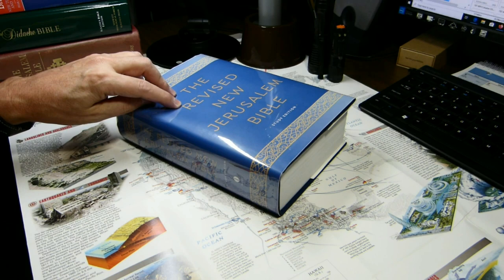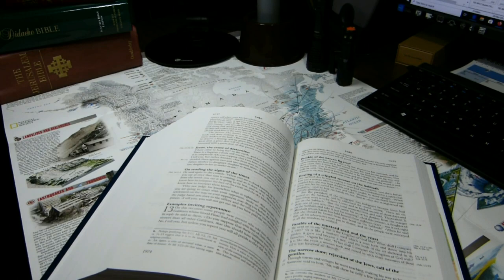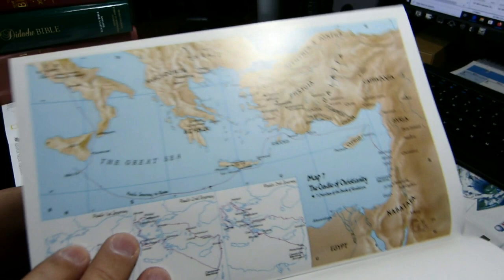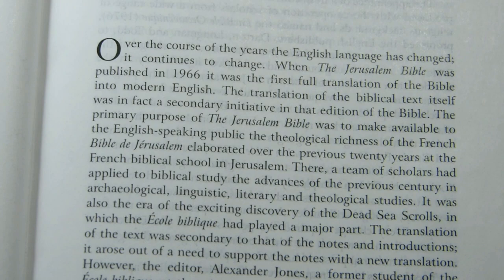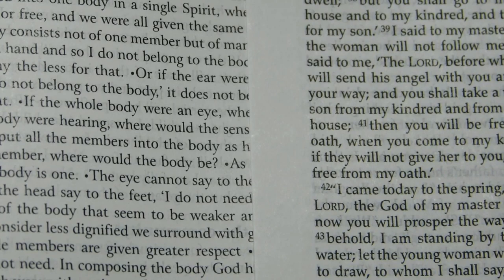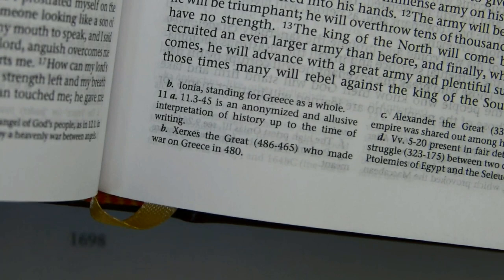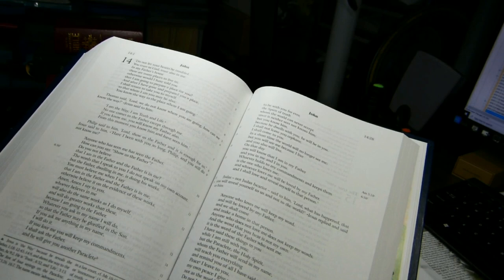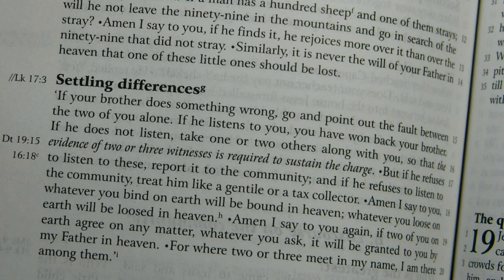The Revised New Jerusalem Bible Study Edition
A lengthy review of the Revised New Jerusalem Bible (RNJB) Study Edition, iSBN 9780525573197. This Catholic Bible features a 9.5 to 10 point font with generous line spacing. Text is formatted in a single column, organized in paragraphs. The paper, though opaque, is covered in a reflective waxy substance, and the print is neither dark nor uniform. The notes in the RNJB Study Edition tend not to support traditional patristic understandings of Old Testament passages. In fact, these notes often appear out of place, since they were written for a different translation. The RNJB’s New Testament is more literal than that of its predecessors, the Jerusalem Bible and the New Jerusalem Bible. However, the elegance of the translation is sometimes marred by awkward gender inclusive language. The binding is glued rather than sewn. Happily, the words of Christ are in black ink.

Contents

00:00 Dimensions, Margins, Layout, Font (three slides)
00:45 The ISBN, Nihil Obstat, and Imprimatur
02:09 Dimensions compared to other Bibles
03:18 Page layout
06:58 Paper qualities
08:25 Print non-uniformity
11:53 The Study Materials
13:15 The maps
14:00 The Bible is glued, not sewn
16:11 The copyright page
17:07 The Table of Contents
18:05 The Foreword
23:39 A close-up look at the font and font comparisons
25:55 Examples of where the RNJB has fewer references than the original Jerusalem Bible
27:10 Examples of where the RNJB departs from the Masoretic Hebrew
30:16 The footnotes tend to avoid traditional Catholic interpretations of Old Testament passages
33:58 Mismatches between the footnotes and the RNJB text
36:57 The RNJB’s footnotes are sometimes simply less informative than those in the Jerusalem Bible
38:00 A Pelagian translation and footnote at Romans 5.12
40:00 How literal is the RNJB? A translation continuum chart
40:43 The textual basis of the RNJB New Testament
43:34 Some places where the RNJB translates a different Greek text than the Jerusalem Bible
44:00 Gender inclusive language in the RNJB
48:45 The absence of Matthew 21.44
50:02 Summary